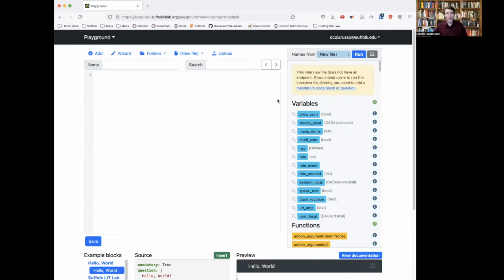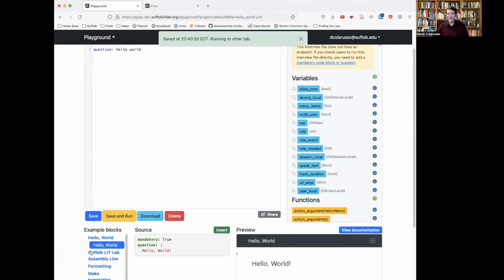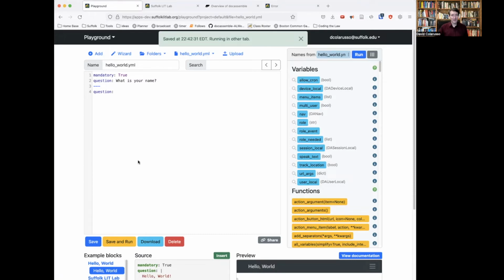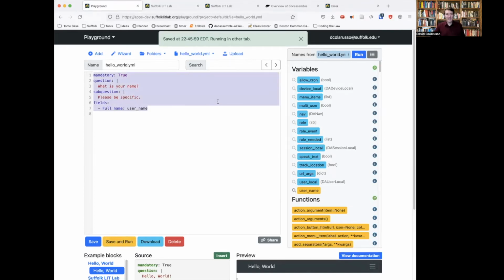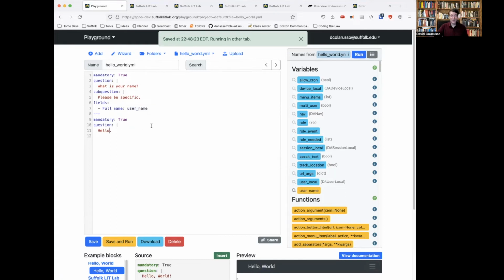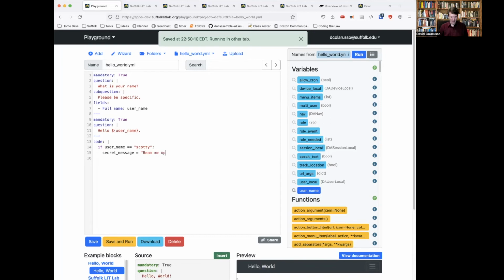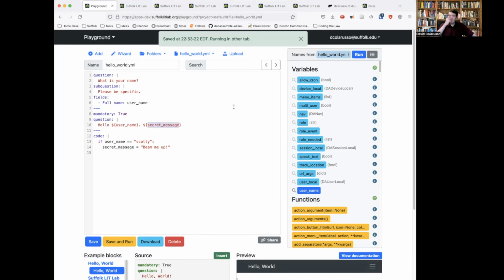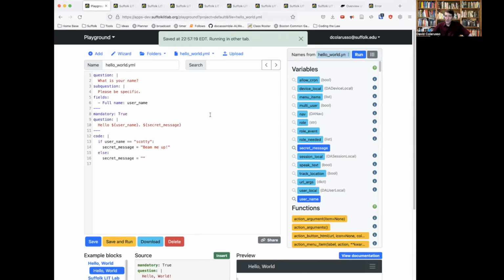"Hello world!" in docassemble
In this video we look at the Document Assembly Line Project.